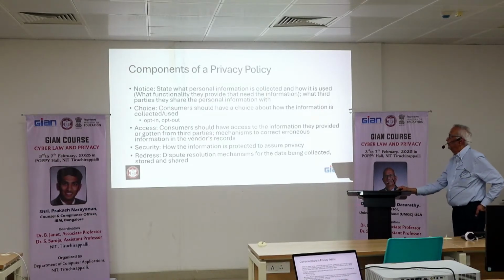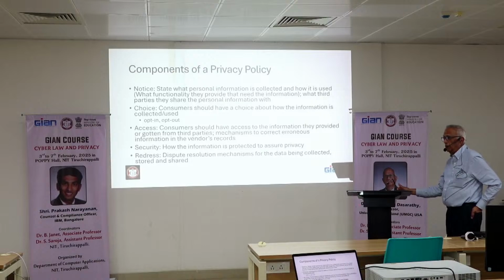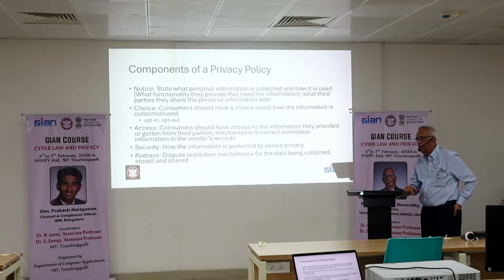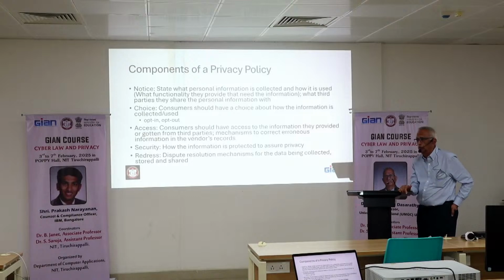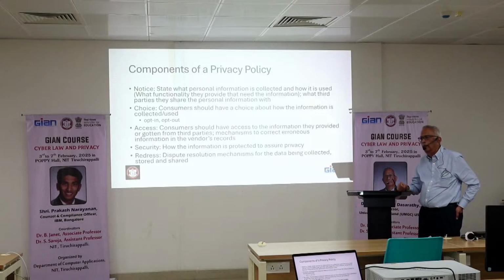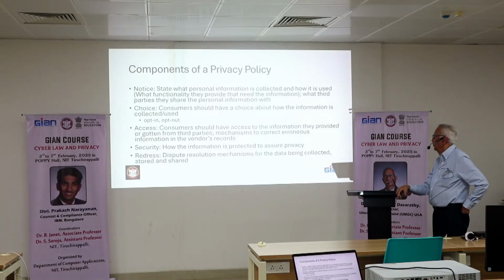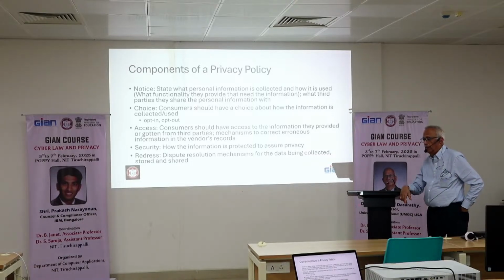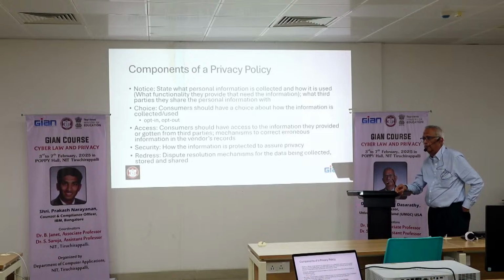GIAN Course CYBER LAW AND PRIVACY Day 2 T3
Tutorial 3: Developing a Privacy Policy for an Enterprise

Prof. Balakrishnan Dasarathy, Professor, University of Maryland (UMGC) USA is the Foreign Expert